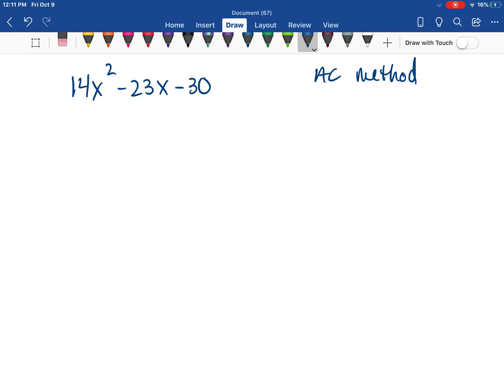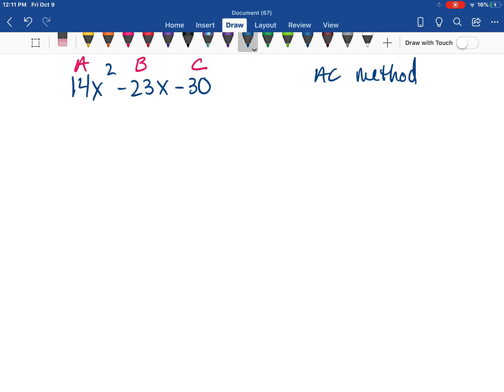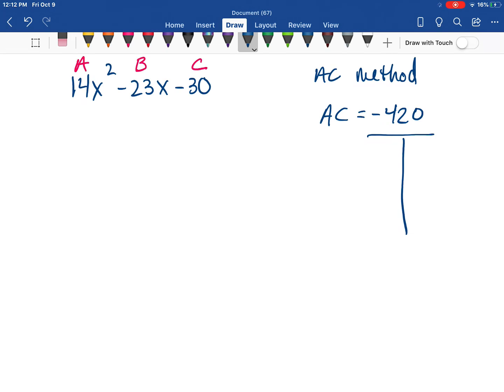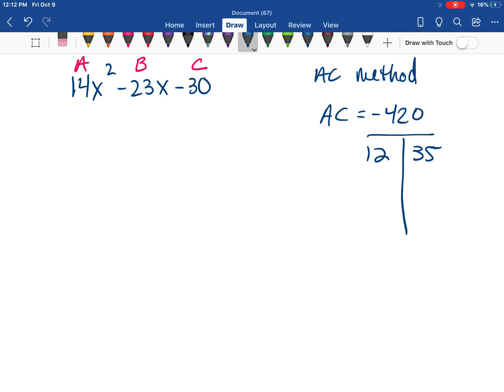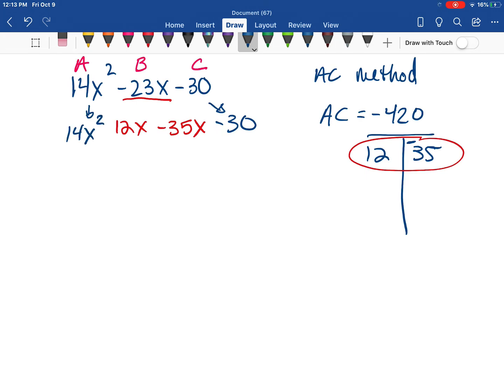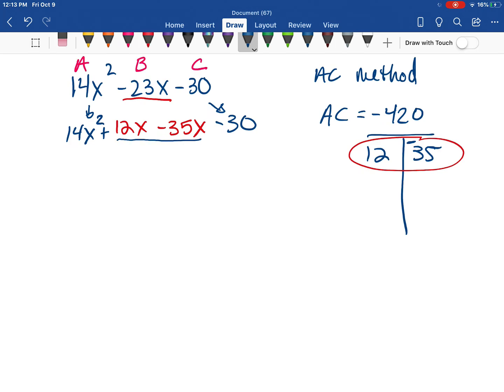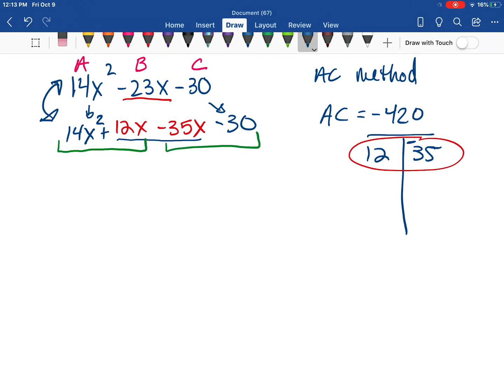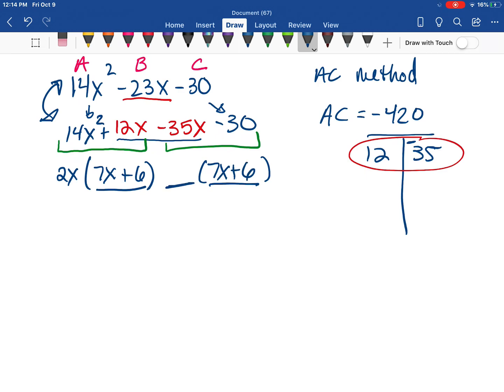Example: Factoring a Trinomial Using the AC Method